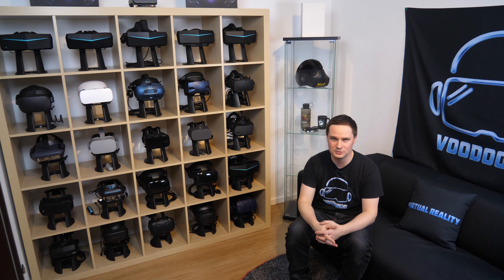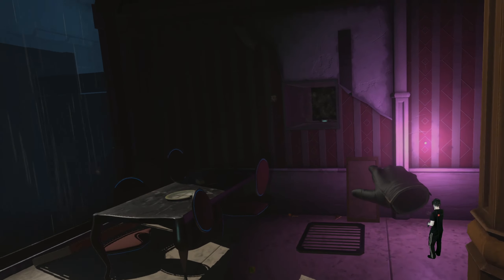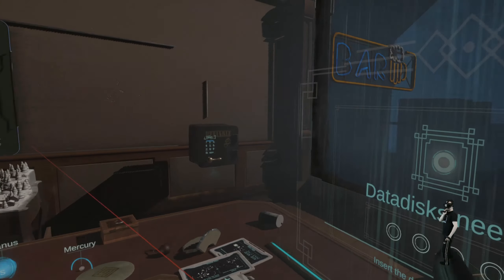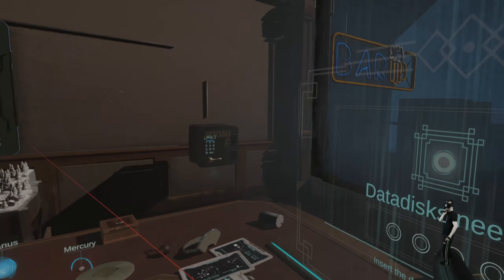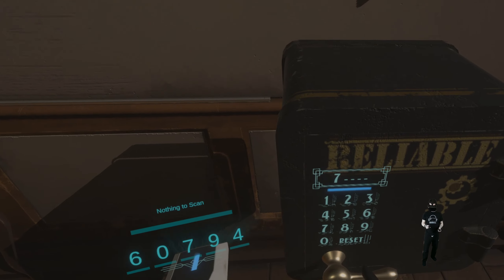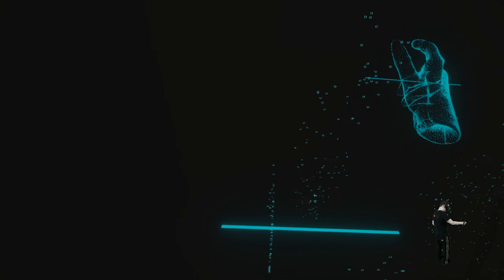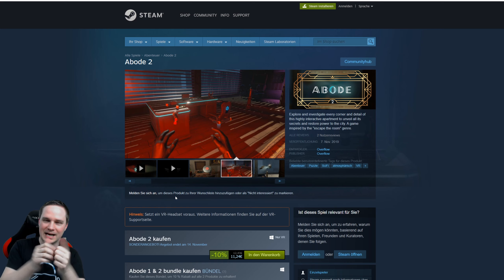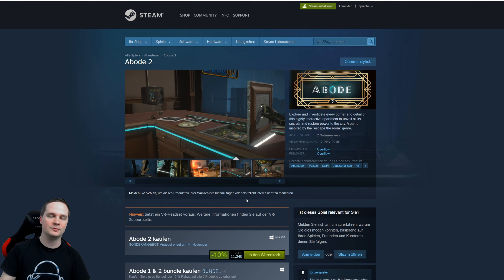The apartment full of surprises! Can we escape? Abode 2 [Virtual Reality Gameplay]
Abode 2 is a VR Escape Room game. We play the game in Virtual Reality on the Valve Index.

vrforum.de
mixed.de